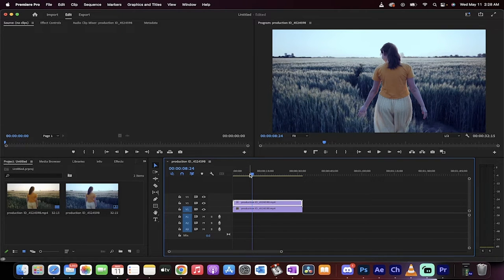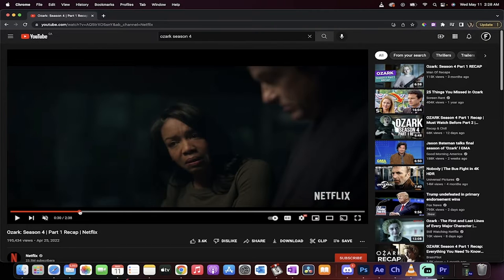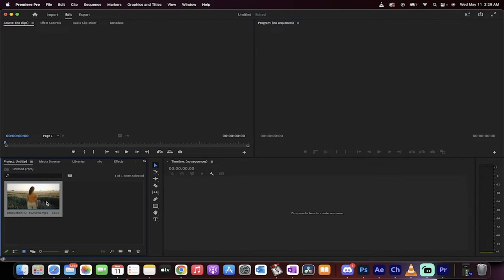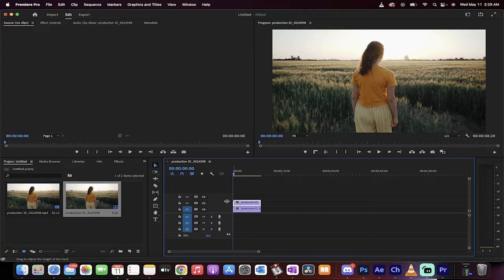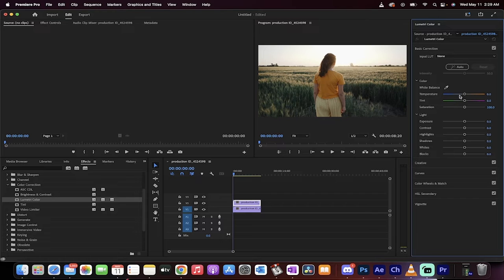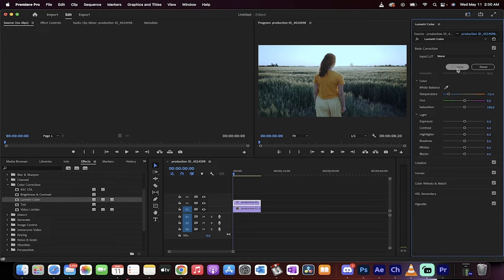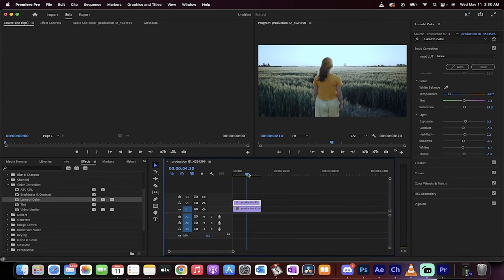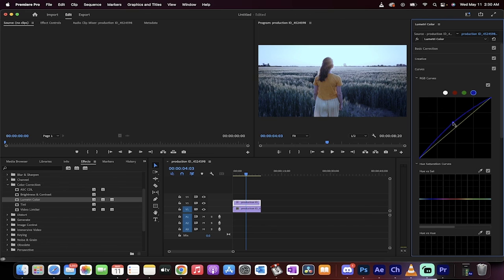How To Color Correct Using Blue Filter Like In Ozark - Premiere Pro CC 2022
In this quick tutorial I show you how to color correct your footage to look like it does in the Netflix series Ozark.  We apply a tint adjustment in the lumetri color effect.  We also adjust the blue RGB curve and change the tint and hue using various curves.